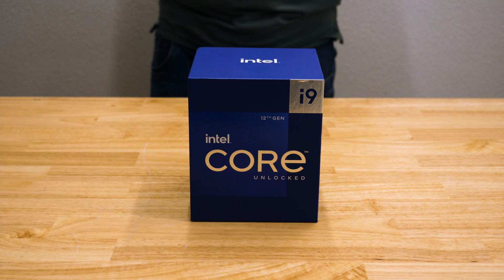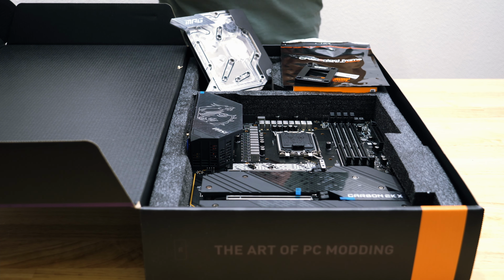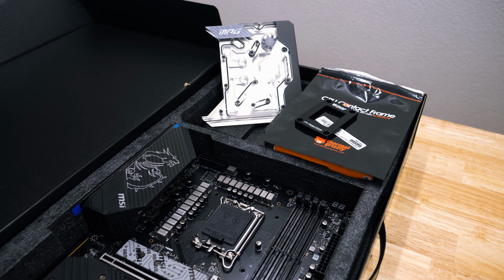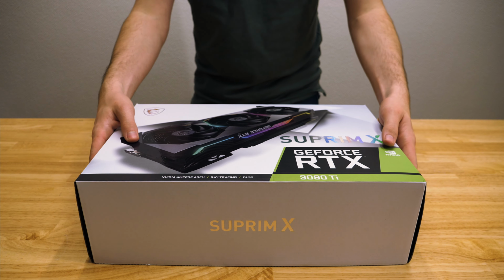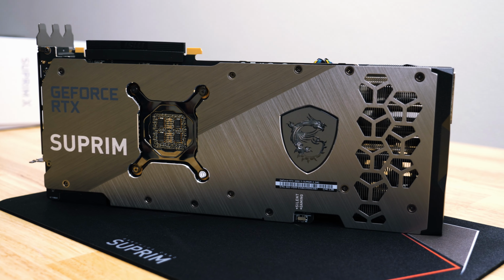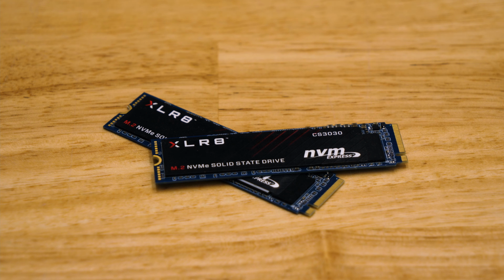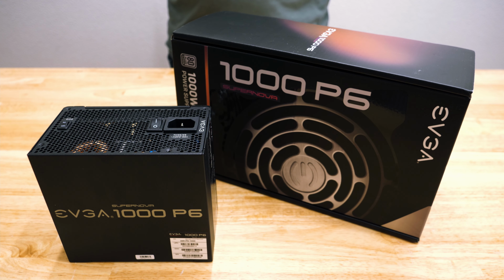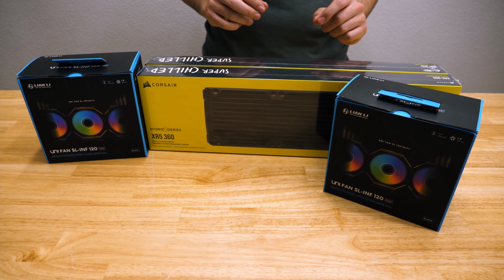We built a $10,000 High End Custom PC with Carbon and Gold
In this video we, Team Parcival, show you our latest PC build. A computer with Carbon and Gold aesthetics. It doesn't stop there, the performance of this desktop surpasses all the competition. With an Intel I9 12900K, the NVIDIA GEFORCE 3090TI and a watercooling system, the performance is truly impressive. This desktop is currently for sale through the following channels: